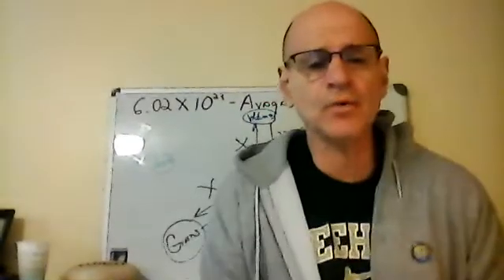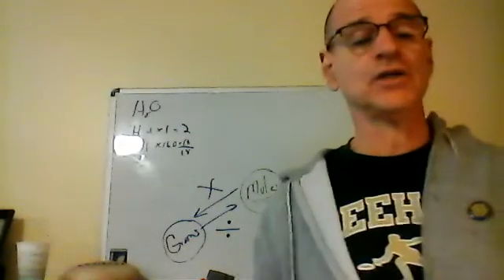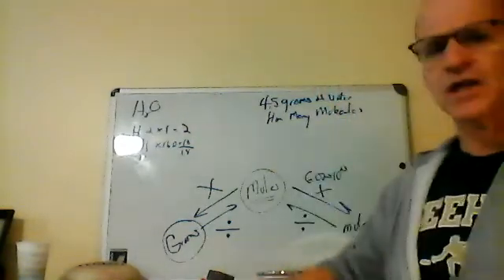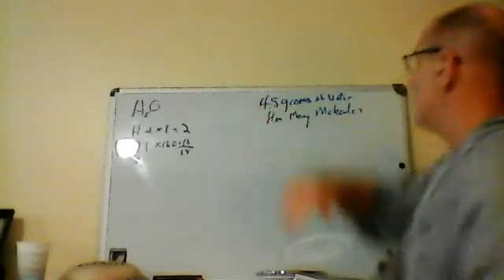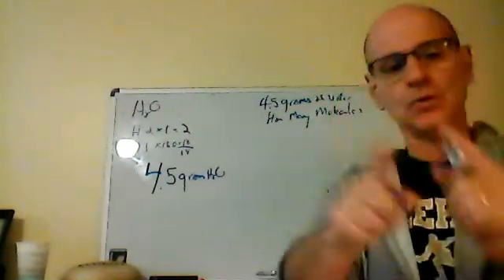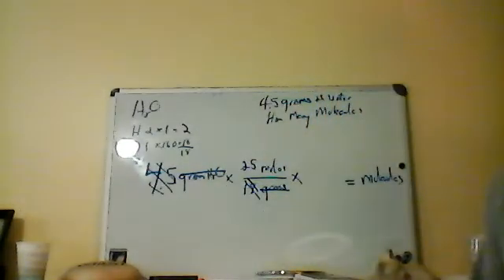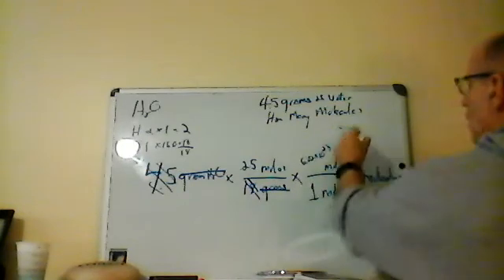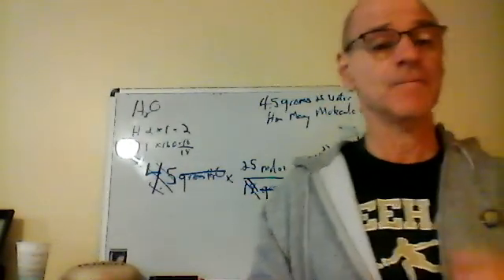Conversion grams to molecules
This will show how to use the distributive method to convert grams to Molecules